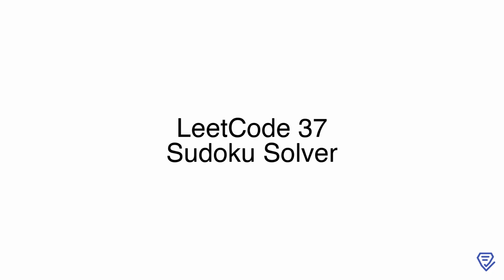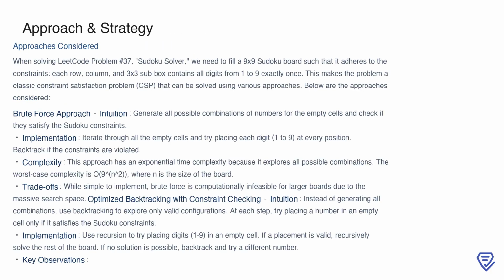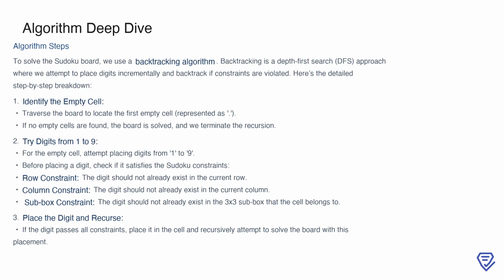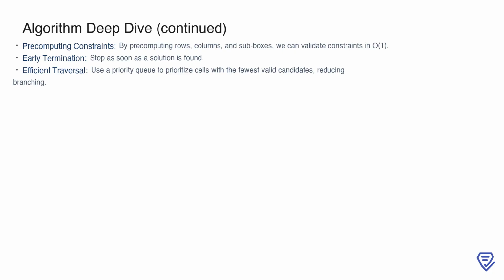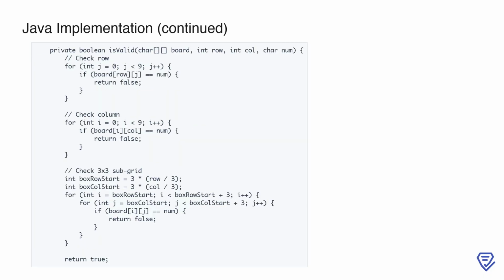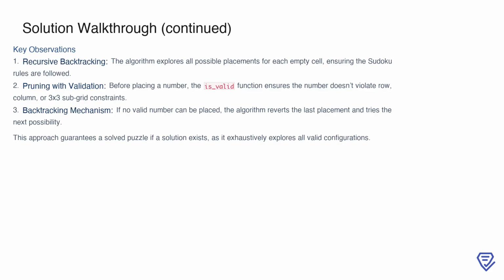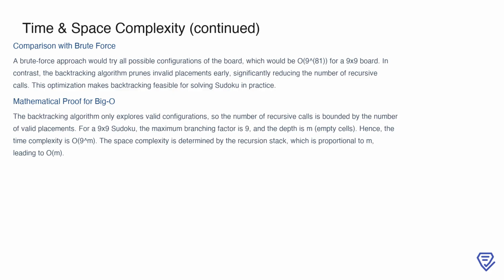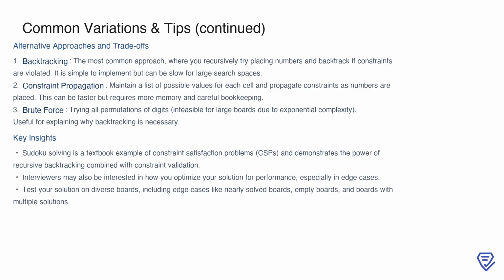LeetCode 37: Sudoku Solver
Difficulty: Hard

📚 Topics: Backtracking, Depth-First Search, Math, Queue, Recursion

⏱️ Timestamps:
00:00 - LeetCode 37: Sudoku Solver
00:22 - Problem Statement
01:09 - Problem Statement (continued)
01:49 - Problem Statement (continued)
02:22 - Problem Statement (continued)
02:58 - Problem Statement (continued)
03:44 - Approach & Strategy
04:53 - Approach & Strategy (continued)
06:08 - Approach & Strategy (continued)
07:21 - Algorithm Deep Dive
08:10 - Algorithm Deep Dive (continued)
09:09 - Algorithm Deep Dive (continued)
10:03 - Algorithm Deep Dive (continued)
11:14 - Algorithm Deep Dive (continued)
11:56 - Python Implementation
12:54 - Python Implementation (continued)
13:57 - Java Implementation
15:00 - Java Implementation (continued)
15:46 - Java Implementation (continued)
16:08 - Solution Walkthrough
16:50 - Solution Walkthrough (continued)
17:41 - Solution Walkthrough (continued)
18:39 - Solution Walkthrough (continued)
19:27 - Time & Space Complexity
20:25 - Time & Space Complexity (continued)
21:20 - Time & Space Complexity (continued)
22:17 - Time & Space Complexity (continued)
23:16 - Common Variations & Tips
24:24 - Common Variations & Tips (continued)
25:28 - Common Variations & Tips (continued)
26:39 - Conclusion
26:59 - Thank You!